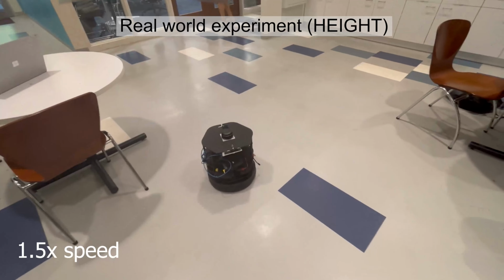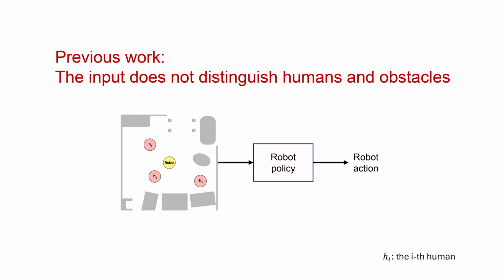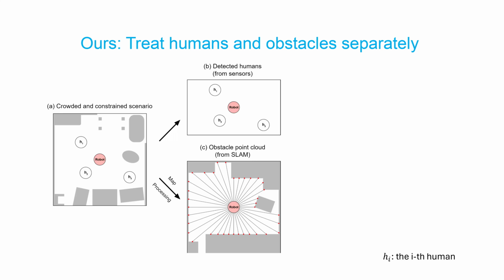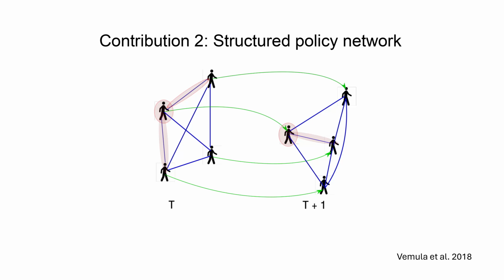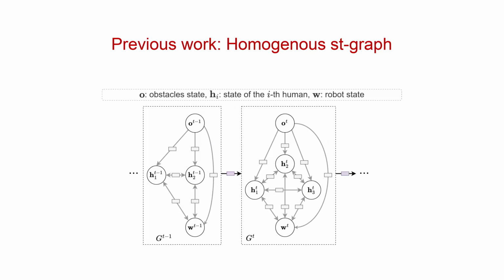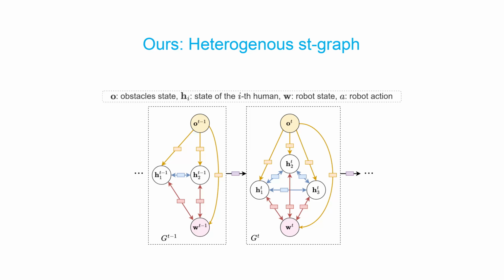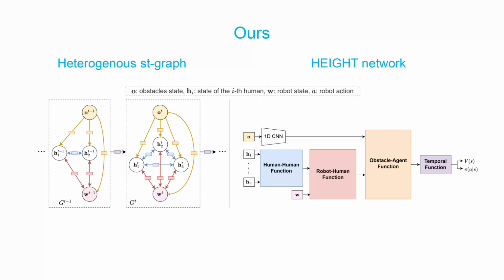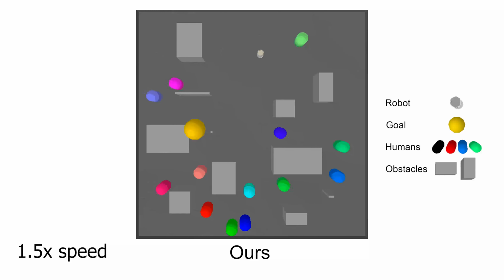HEIGHT: Heterogeneous Interaction Graph Transformer for Robot Navigation in Crowded Environments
Video for our paper: "HEIGHT: Heterogeneous Interaction Graph Transformer for Robot Navigation in Crowded and Constrained Environments"